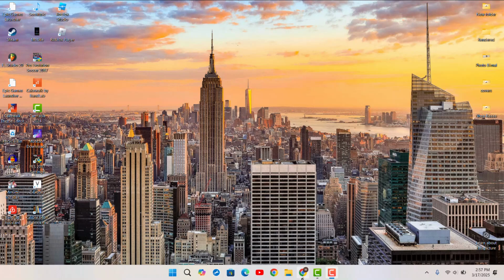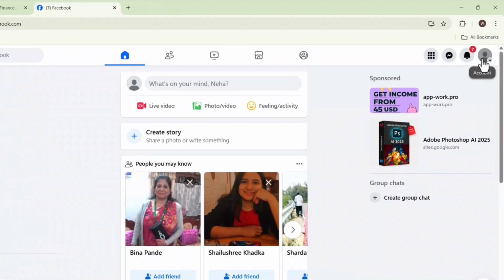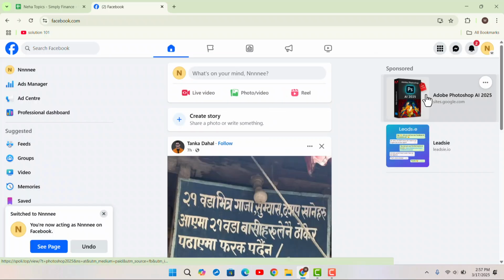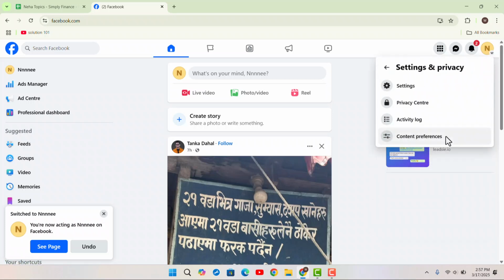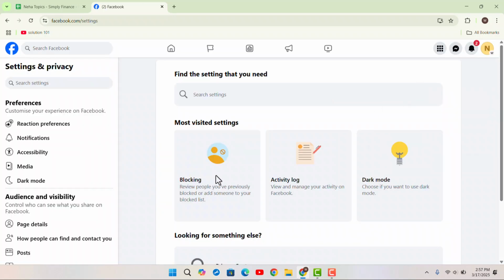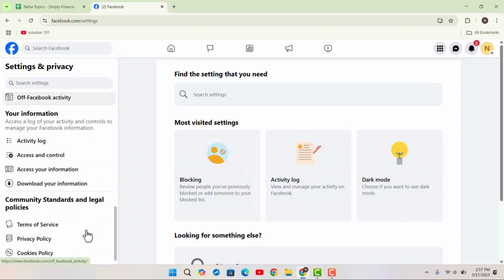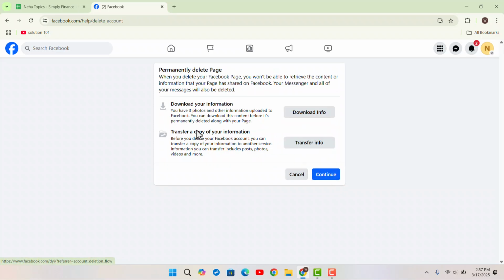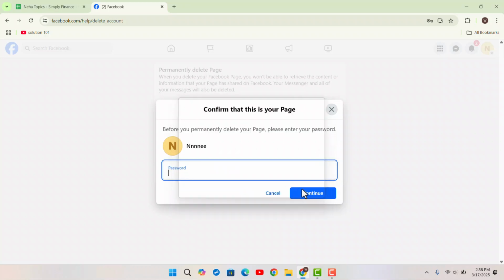How To Delete Facebook Page On PC & Laptop - Quick Guide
Deleting a Facebook page on a PC or laptop is a straightforward process, but it's important to note that Facebook gives you a 30-day deactivation period before the page is permanently removed. This allows you to restore it if you change your mind. If you're sure about deleting your page, follow these steps carefully.

Log into your account, then click on your profile icon in the top-right corner. From the dropdown menu, select "See all profiles" and switch to the page you want to delete. Once you're on the page, click your profile icon again and select "Settings & privacy," then go to "Settings."

In the settings menu, look for "Your Facebook information" in the left-hand panel. Click on "Access and control," where you’ll find the option to "Deactivate or delete your page." Choose "Delete Page," then click "Continue." Before proceeding, Facebook will offer you the option to download or transfer your page information. If you want to save any data, select "Download Info" or "Transfer Info" before moving forward.

After confirming, enter your Facebook password when prompted, then click "Continue." Your page will enter a 30-day deactivation period, during which you can cancel the deletion if needed. After 30 days, the page will be permanently removed.

Timestamps:
0:00 Introduction
0:10 Logging into Facebook
0:25 Accessing page settings
0:40 Navigating to "Access and Control"
1:00 Selecting "Delete Page"
1:20 Confirming deletion and entering the 30-day deactivation period
1:30 Conclusion